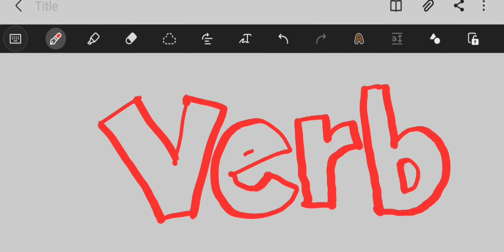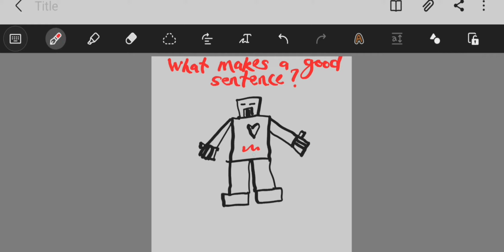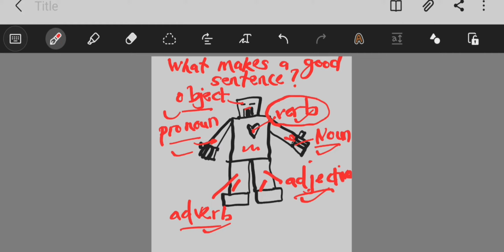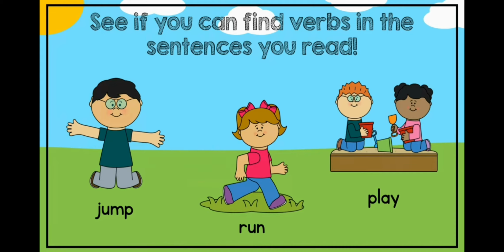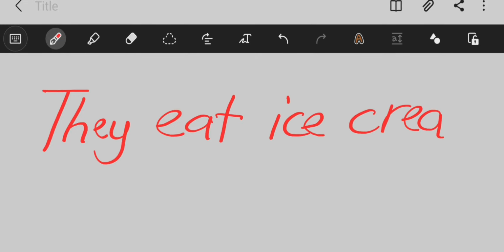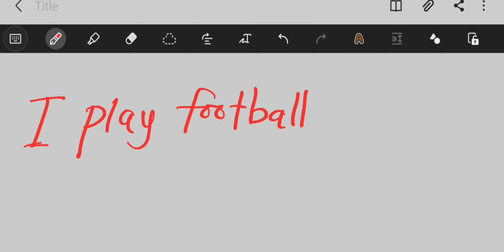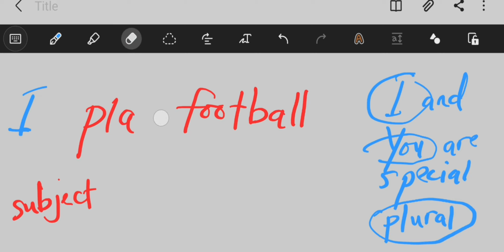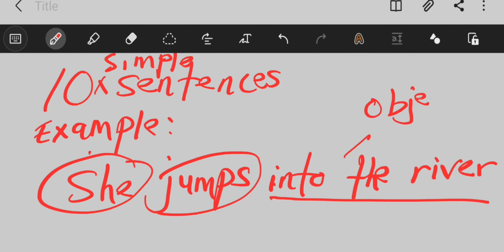How To Write A Sentence: Verb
This lesson focuses on the use of verbs in writing a correct sentence.